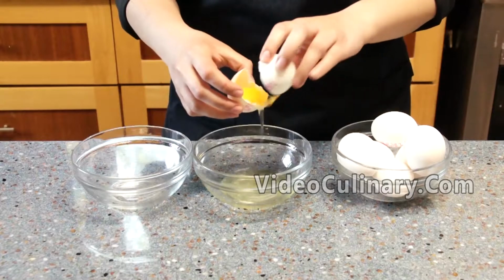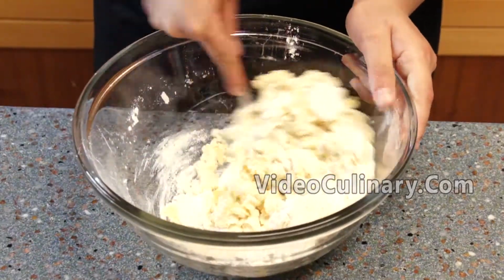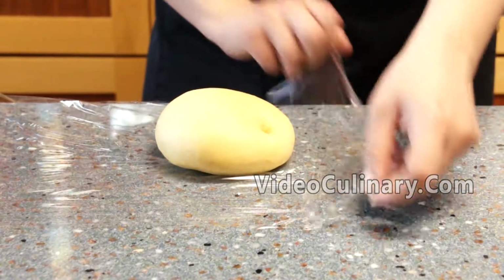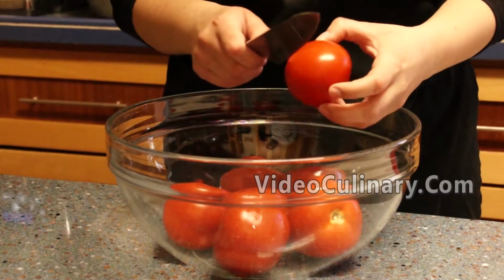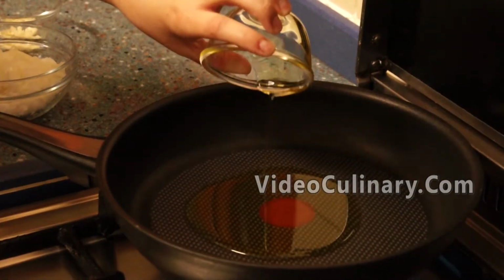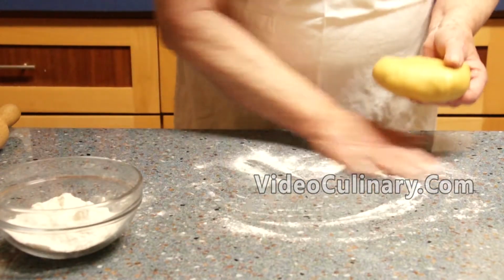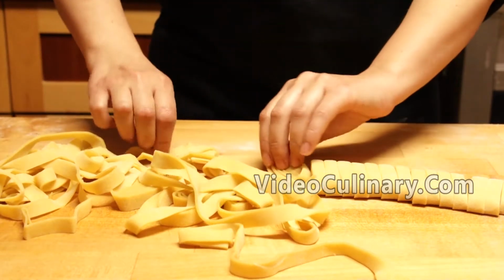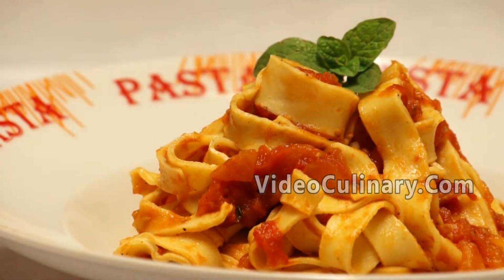Homemade Pasta with Tomato Sauce Recipe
Homemade Pasta With Tomato & Basil Sauce recipe recipe with written instructions and American/ Metric measures!
for more recipes and love! We welcome your questions, suggestions and comments!